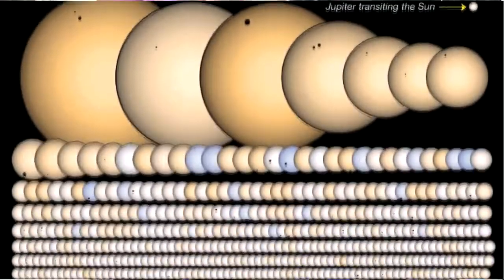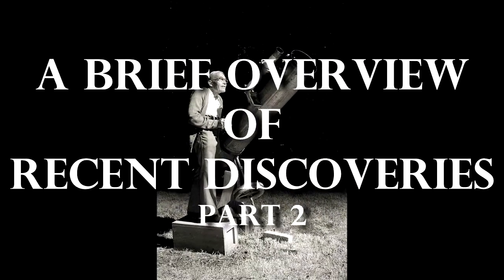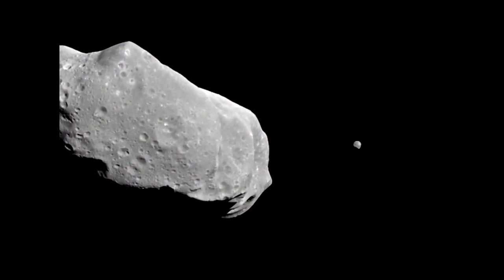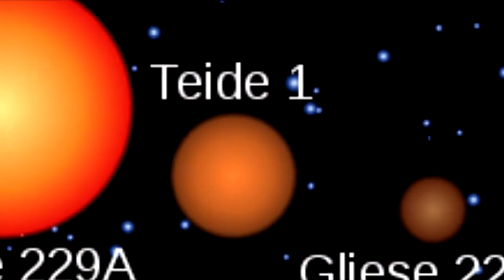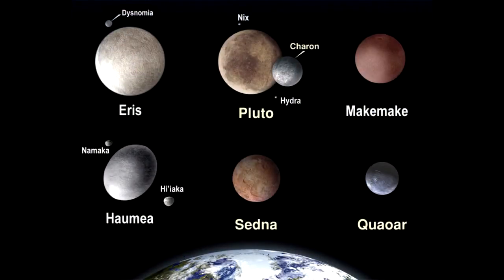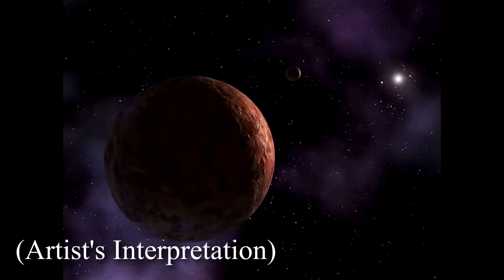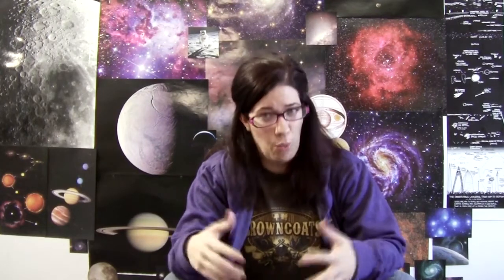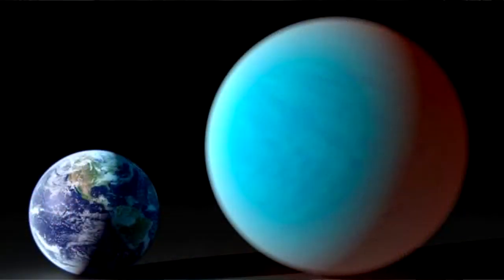A Brief Overview of Recent Discoveries (Part 2)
The nerd next door rambles on some more about astronomical discoveries that are way awesome...

Awesome Video Explaining and Showing Asteroid Discovery up through 2012

A Possible Carbon Rich Interior in Super Earth 55 Cancri e